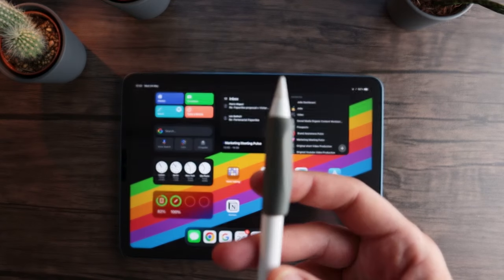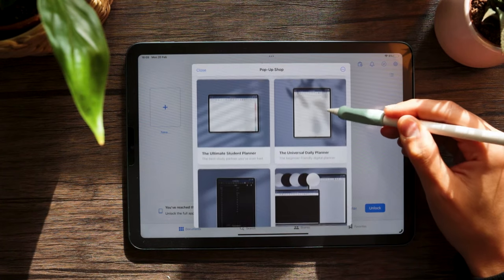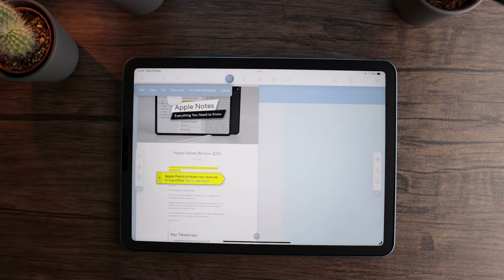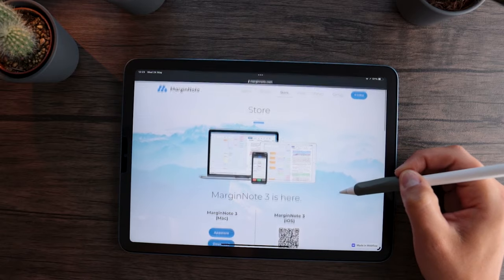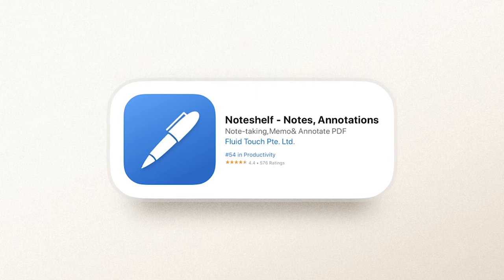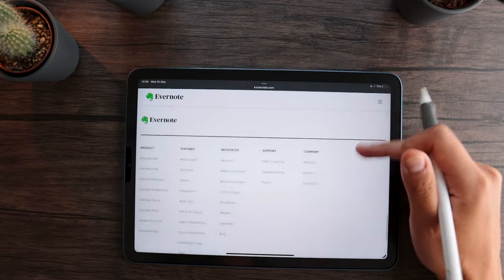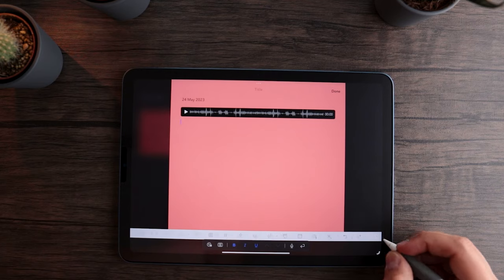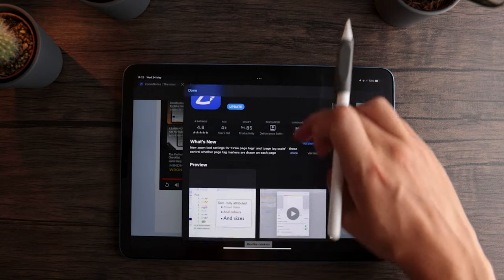13 BEST Notetaking Apps for your iPad (2023)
If you’re a serious notetaker, you know that just having an iPad and an Apple Pencil isn’t enough. The app you use for notetaking can have a huge impact on the quality of your notes. But there are hundreds of apps to choose from, and not all apps are created equal. That's why We're taking a closer look at 13 of the best notetaking apps in the App Store ☝️☝️☝️

Intro - 0:00
Notability - 0:28
GoodNotes - 2:14
Apple Notes - 3:37
LiquidText - 5:15
MarginNote - 7:03
Nebo - 8:22
CollaNote - 10:01
Noteshelf - 11:00
Evernote - 12:51
OneNote - 14:08
Zoho Notebook - 15:37
Penbook - 16:58
ZoomNotes - 18:15
Outro - 19:14